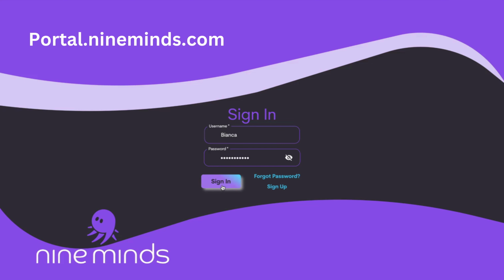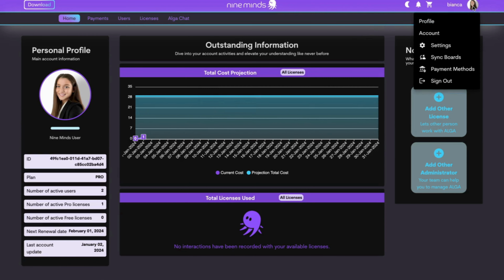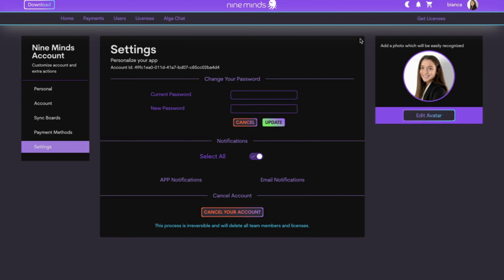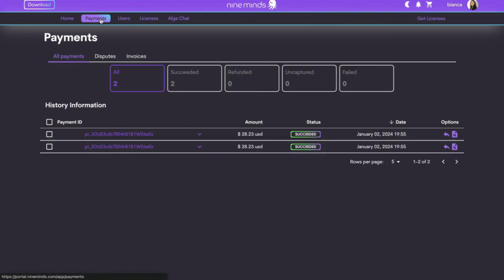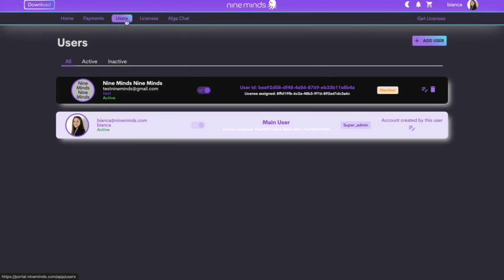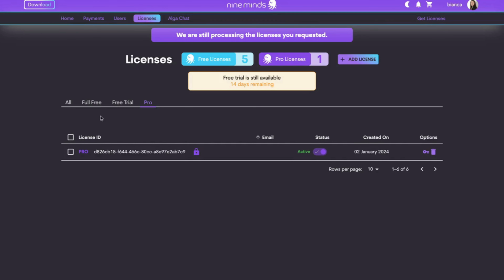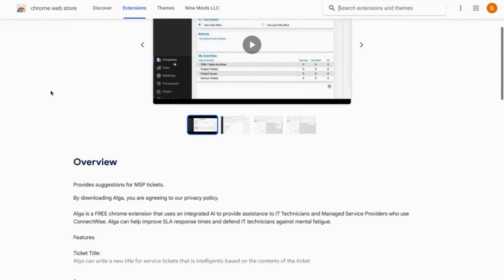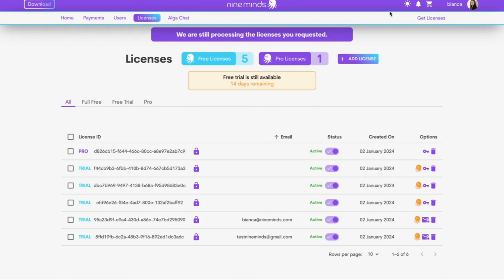How to use the Nine Minds Portal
How to use the Nine Minds Portal for Alga Pro access.